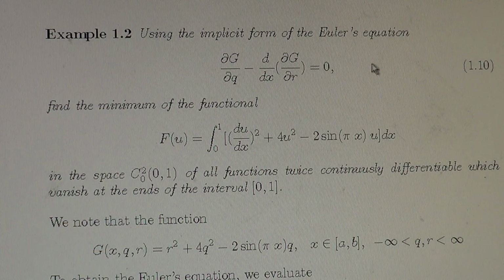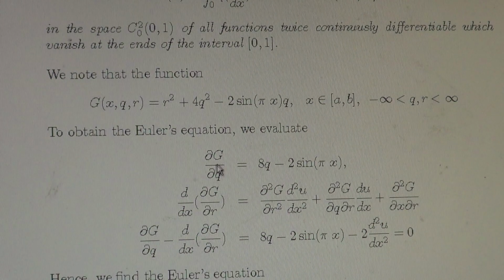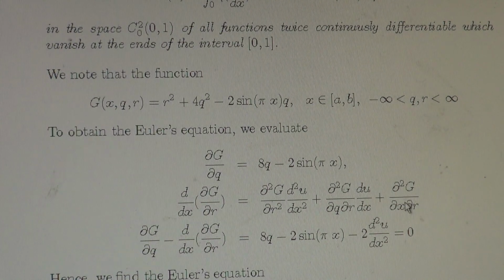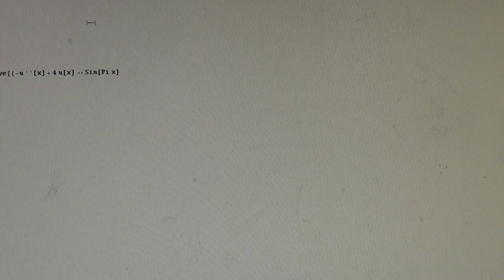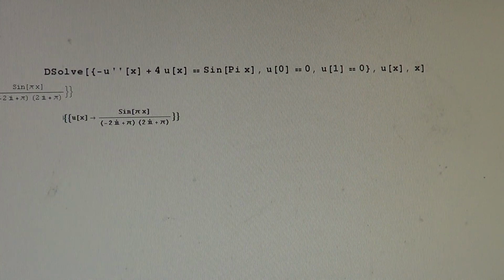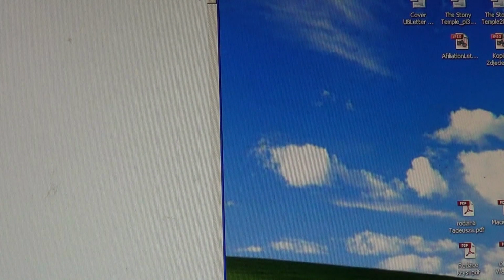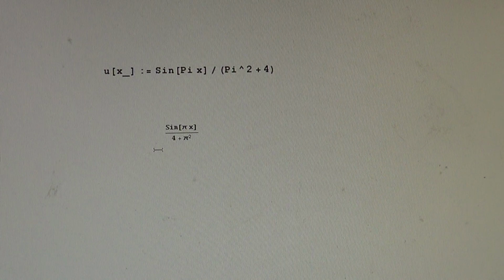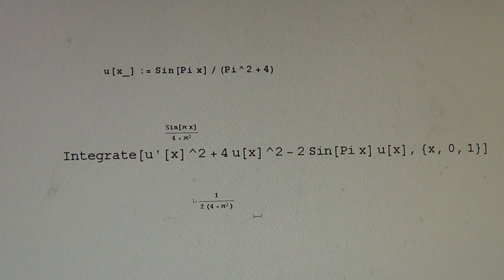Lecture 2c Euler Equation-Example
Lecture Notes in the course on Calculus of Variations and applications in Differential Equations.